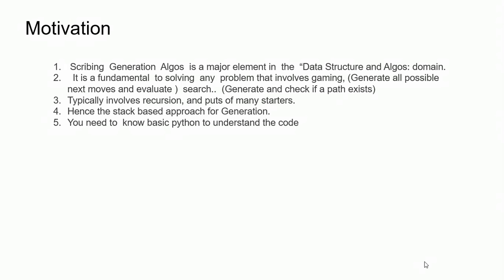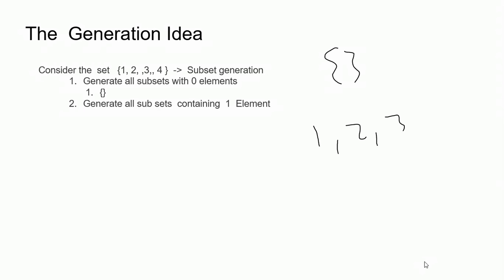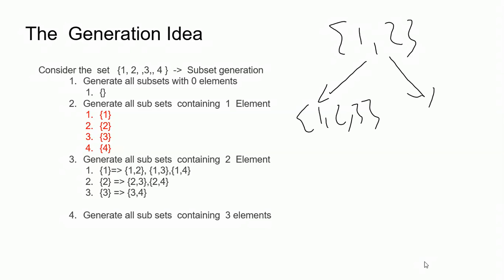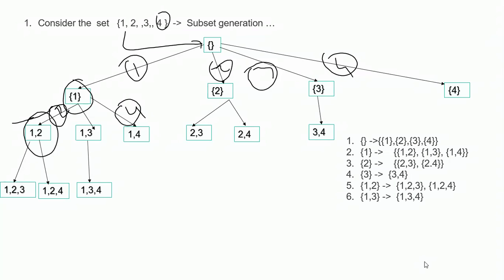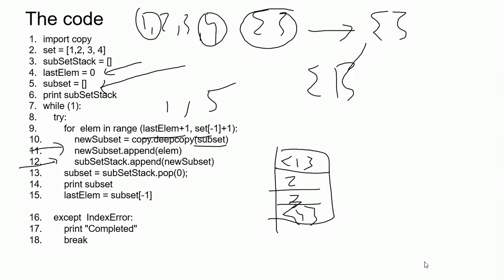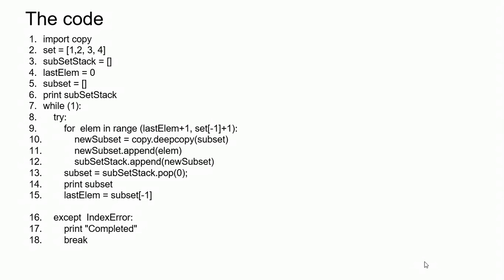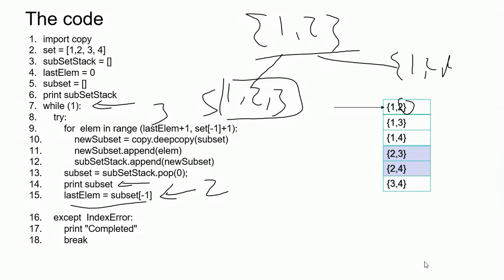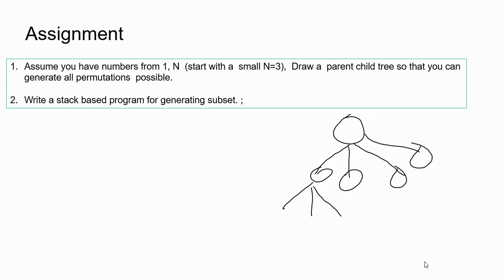Realizing and Understanding Permutation Generation problems in Python through List and Stack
Describes algorithm to generate a subset using stack (without using recursion).  Newbie Programmers find  grasping recursion difficult.  The method describe here simulates recursion by  using list/stack. The method described here forms the basis of generating any permutation, and is used Machine learning technique like Branch and Bound.